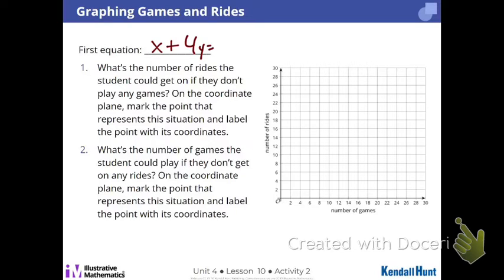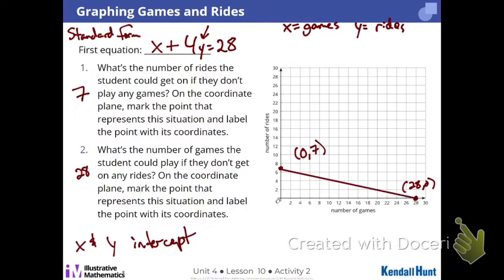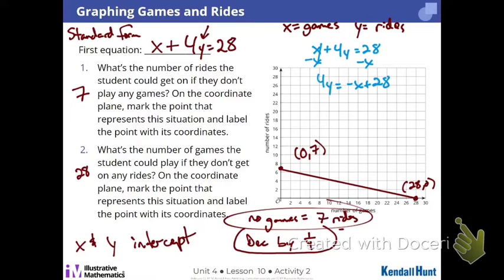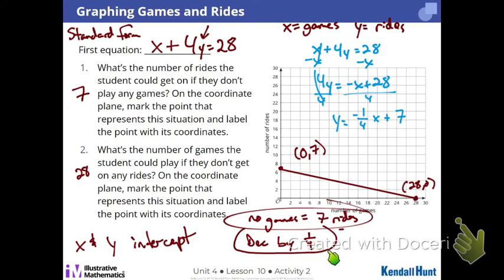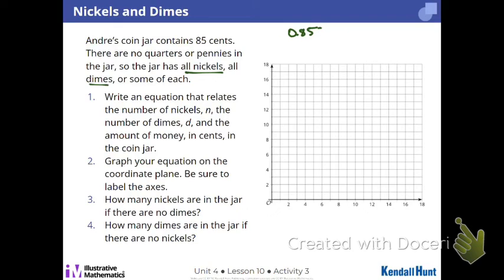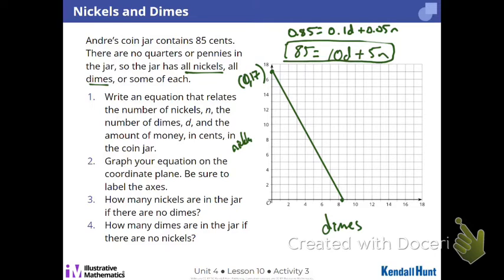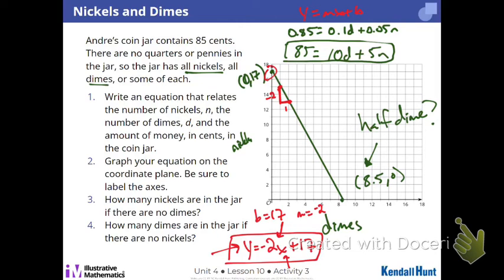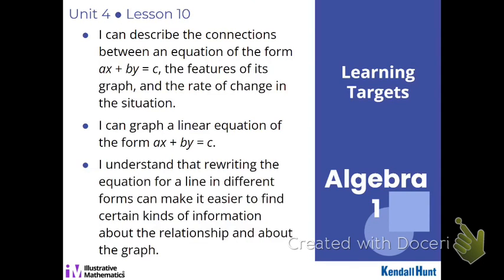Graphs of Lines 1 Lesson 10 Algebruh